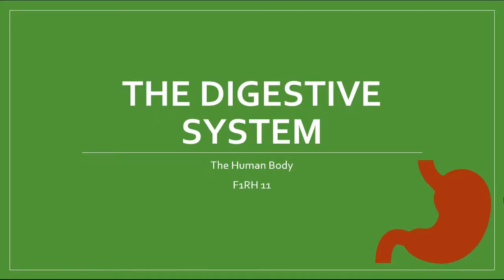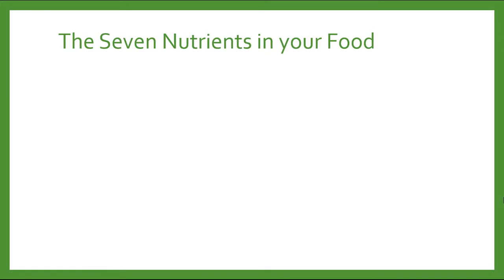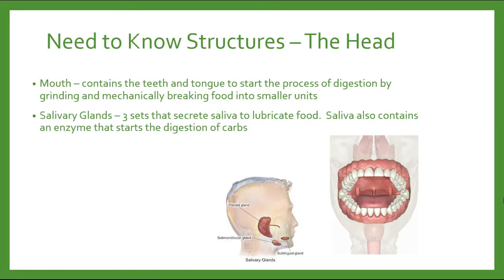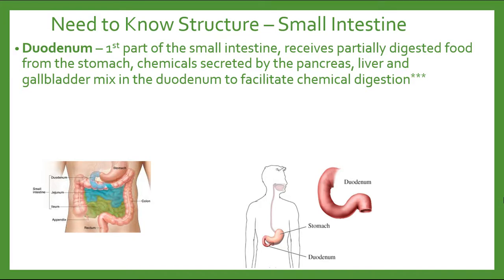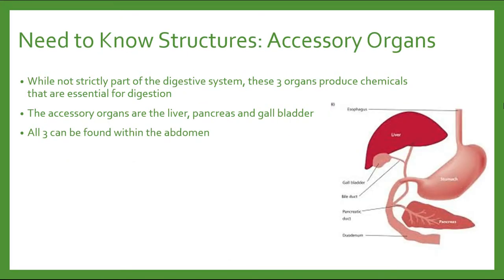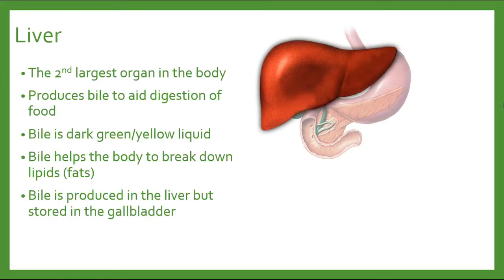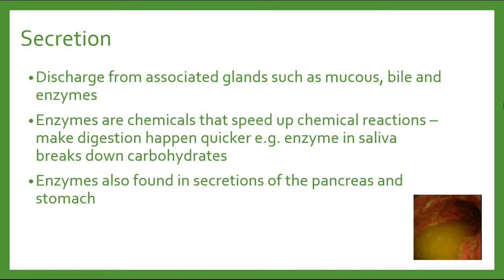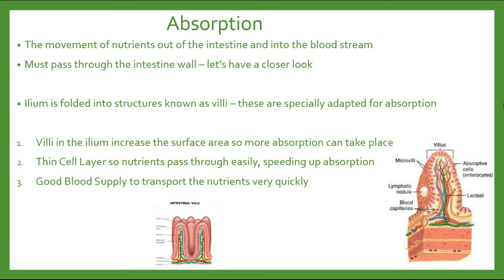Digestive System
Short lesson covering the digestive system for the intermediate 2 unit The Human Body